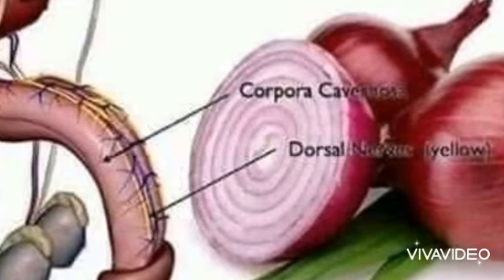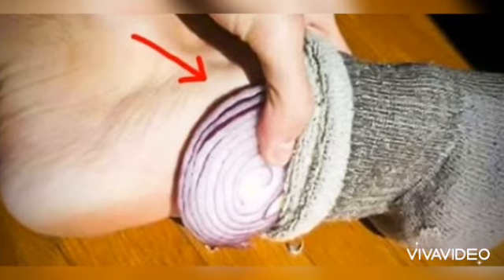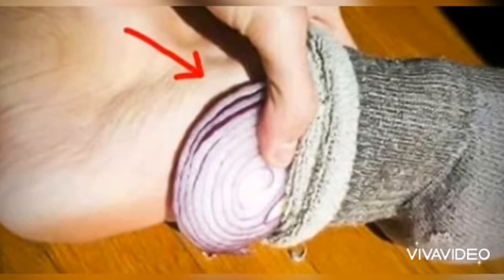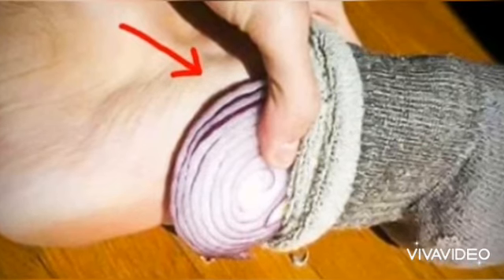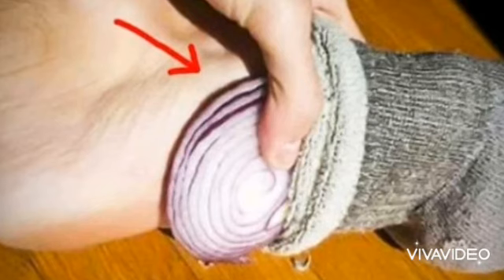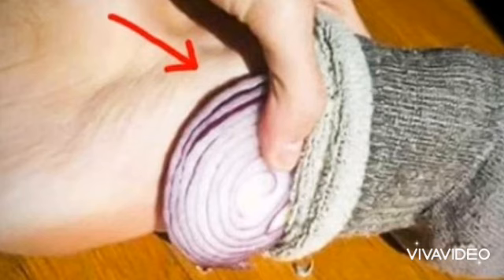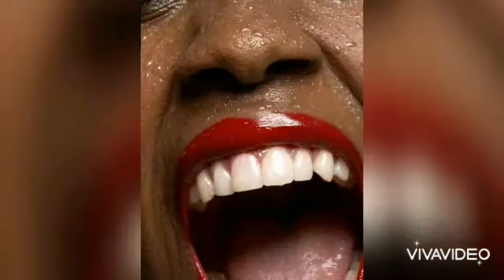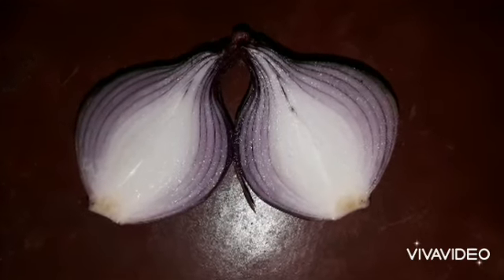MEN MEN MEN